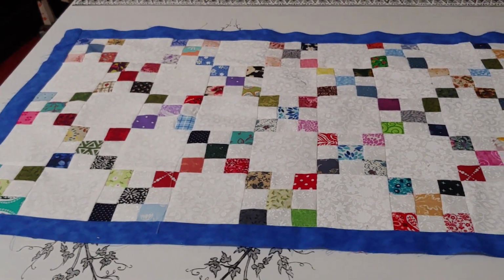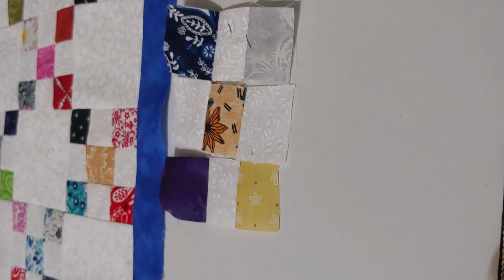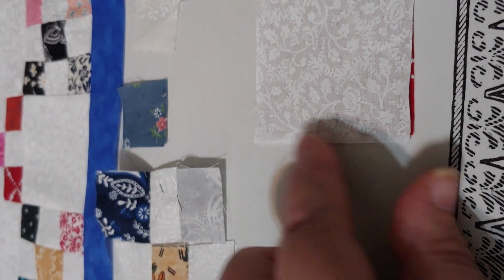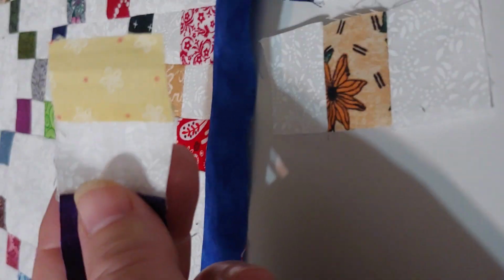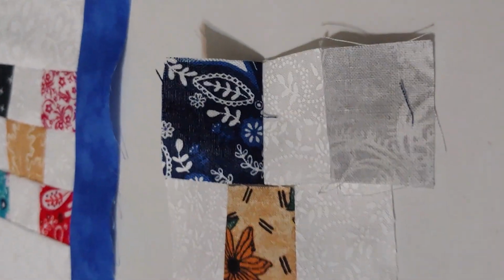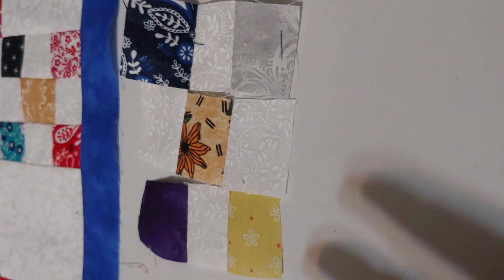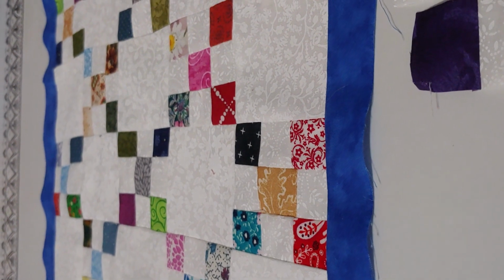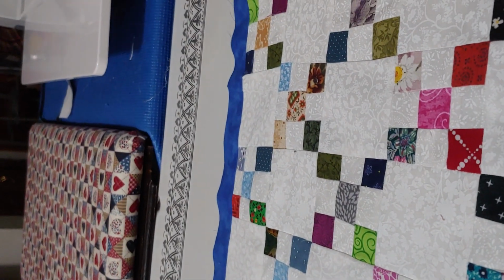How to make a simple Scrappy Irish Chain table runner using a scrappy 3 inch 9 patch.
Tutorial for creating a simple Scrappy Irish Chain table runner using a scrappy 3 inch 9 patch. With tip for using a larger block and cutting it into sections after sewing to create pairs to use instead of individual tiny square pieces.